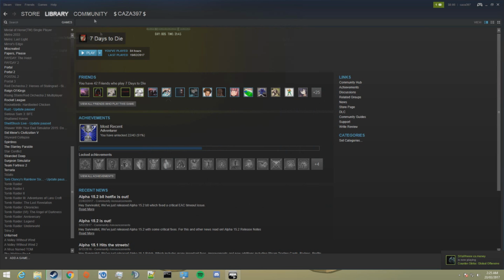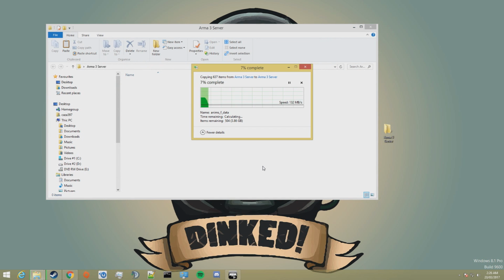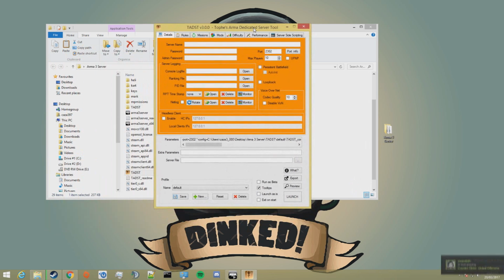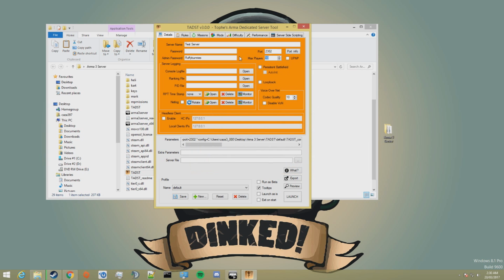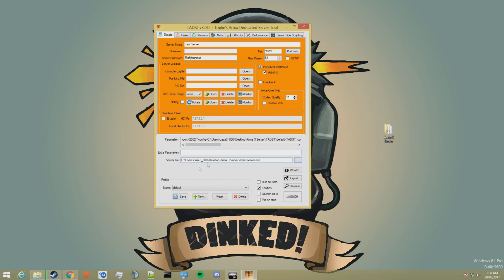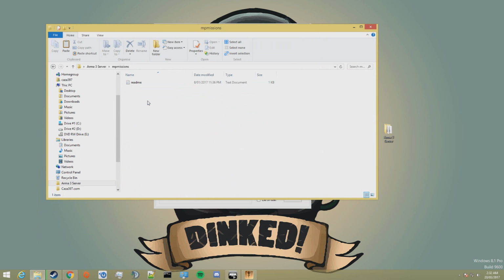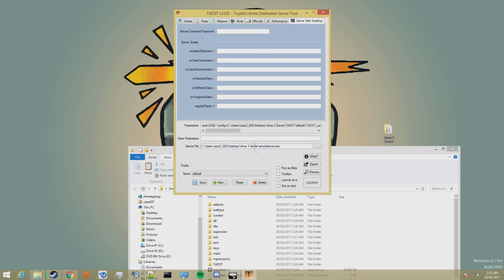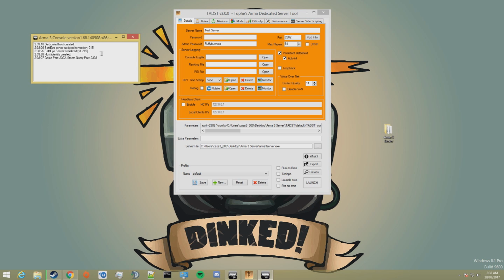TUTORIAL #1: Arma 3 Dedicated Server With TADST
If you have any questions regarding the setup of an Arma 3 dedicated server with TADST, please don't hesitate to ask any questions you have in the comments below.

Remember, to port forward your chosen port (default 2302) + the next 3 ports up. I.e: 2302, 2303, 2304 and 2305

Without a mission file, the server will not be able to be joined.

Simply download the .pbo and place it in the mpmissions folder, then select it in the missions tab in TADST.

You may also need to allow the arma3server.exe through your firewall.